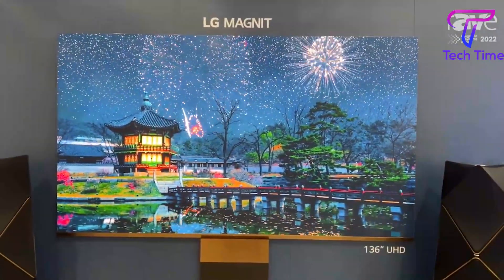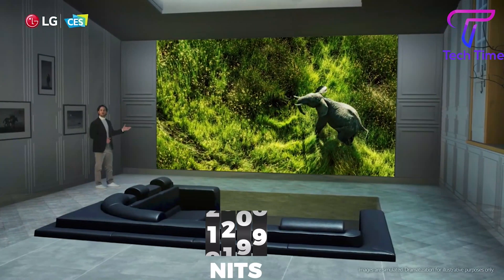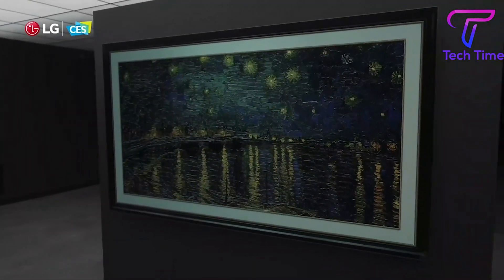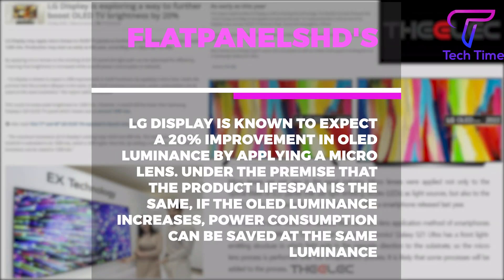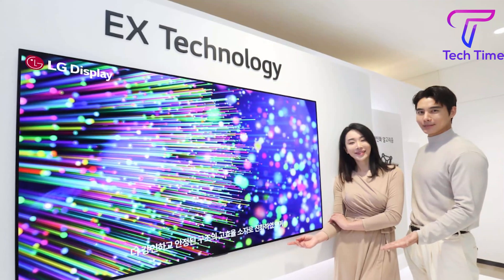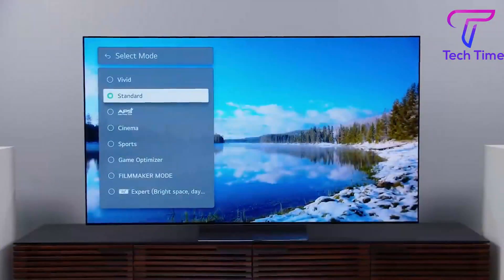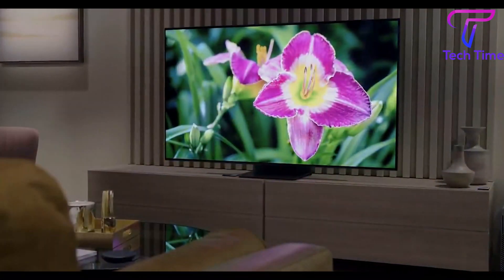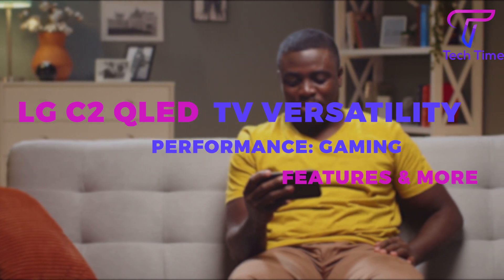LG C3 Release Date & Price: 20% More Brightness Coming?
LG C2
LG C3 Release Date & Price - 20% More BRIGHTNESS Coming? The Lg c3 oled release date is sooner than expected. With a slightly better performance than its predecessor. The lg smart tv settings this time round will improve the brightness level coming providing much more details. Best tv 2023, lg c3 ultra HD 4k oled tv is already known. But the price you’ll find out in this video and the release date.

By 2023, LG hopes to have its televisions 20% brighter. What method do they plan to use? Well, it’s by applying a micro lens.  Will this give LG TVs a chance to compete with Samsung TVs in terms of brightness? I guess we'll find out when it's released. But while we wait for it to arrive, let's talk about the LG C3 Release Date & Price - 20% More BRIGHTNESS Coming?